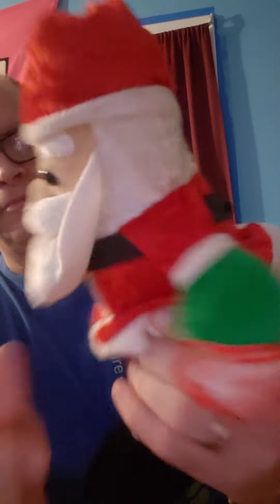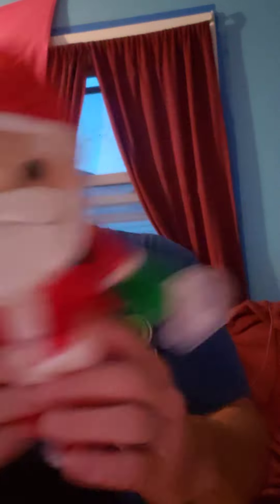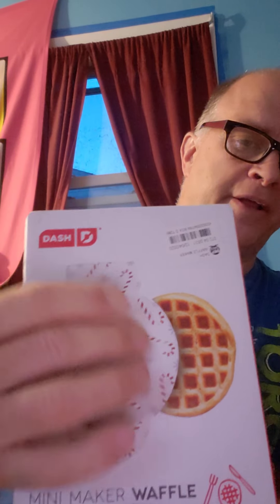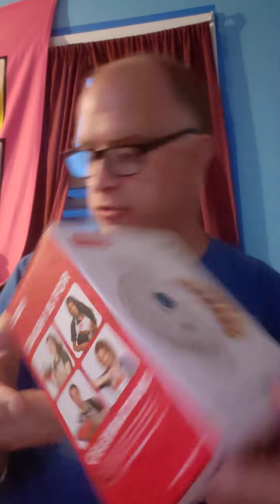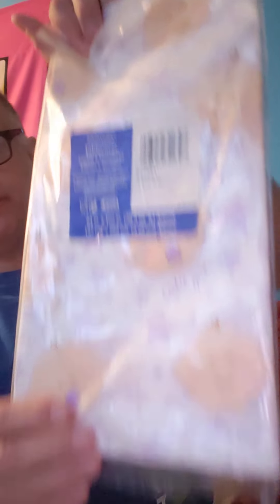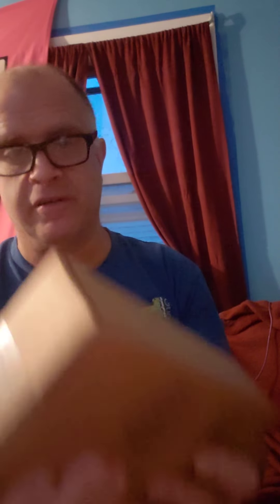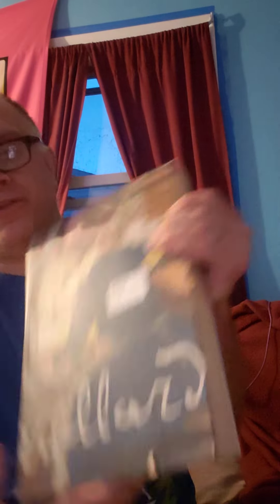Amazon mystery Box 24 boxes on a pallet $900 comes out to 37.50 a Box.  A wide assortment of stuff.